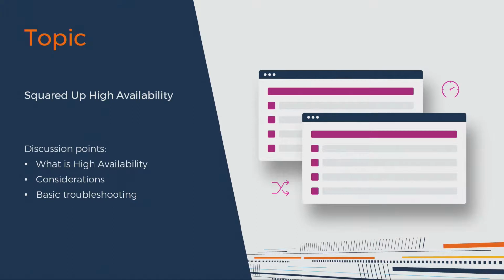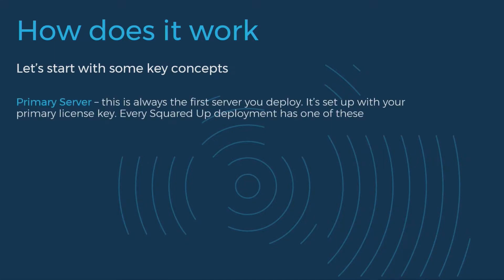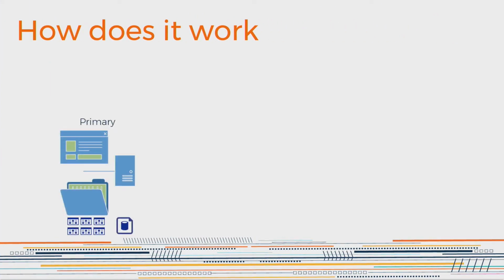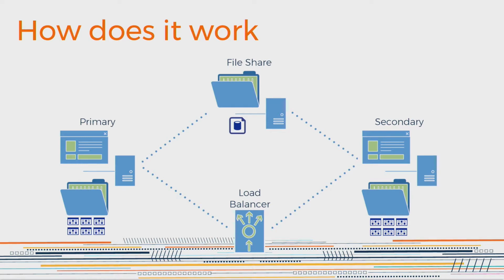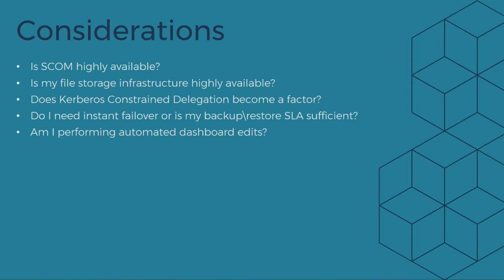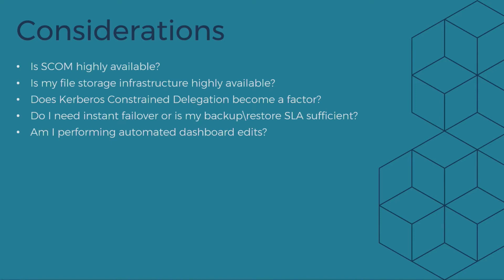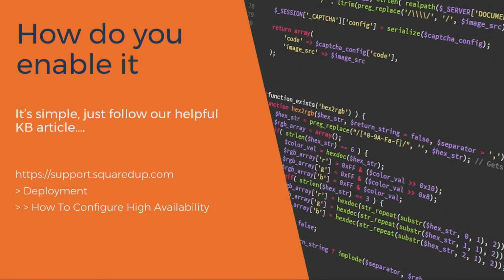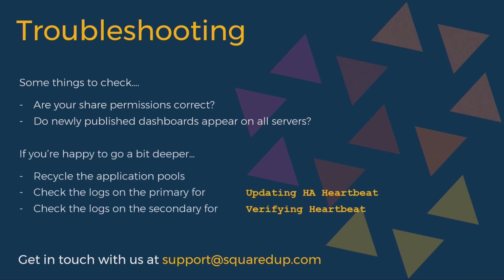v4 Training - High Availability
Join Matthew Long and Adam Kinniburgh as we take you through your High Availability options with Squared Up v4.